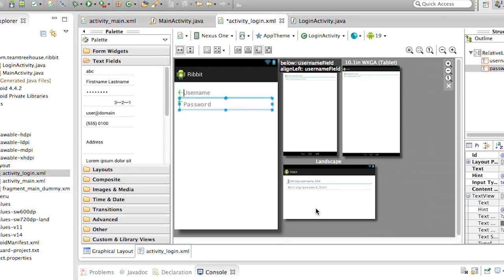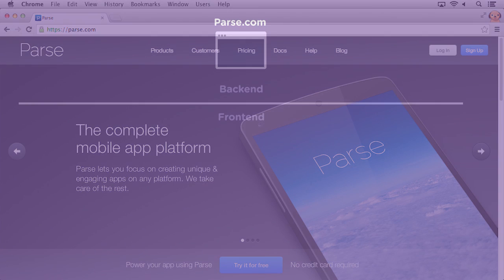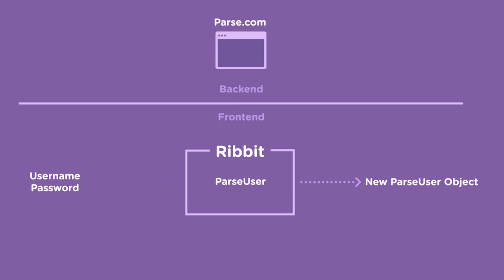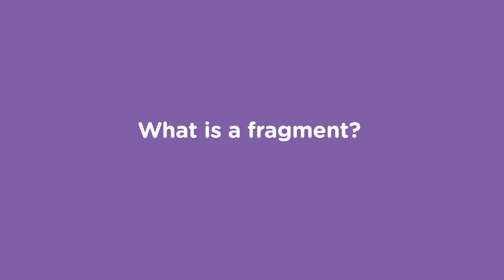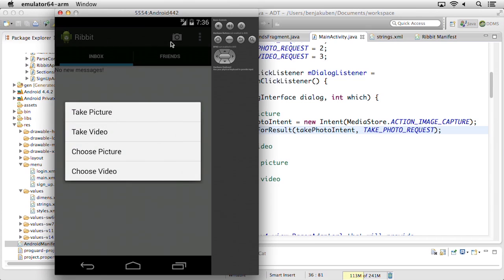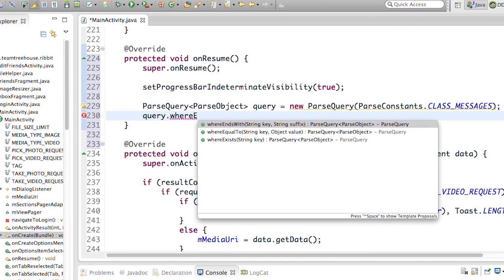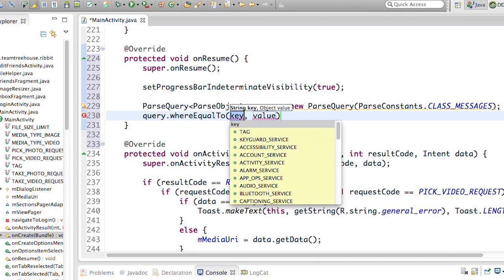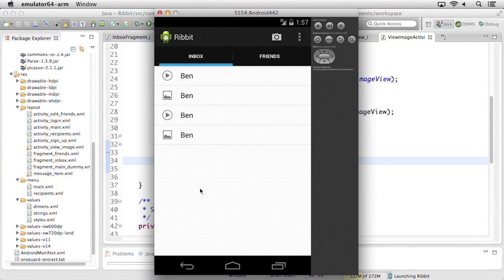Build a Self-Destructing Message Android App at Treehouse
In the Self-Destructing Message app we will build an app that will allow users to send photo or video messages to other users that will be deleted once viewed. The app will be tab-based, meaning we will cover Fragments, and we'll dive further into layouts, list views, and the Activity lifecycle. The back-end of the app will be built on Parse.com's popular cloud storage services, which will handle user accounts and file and message storage.